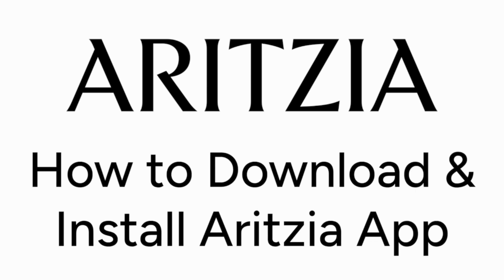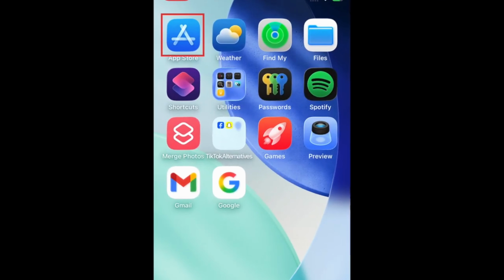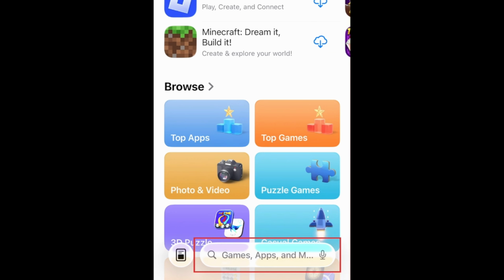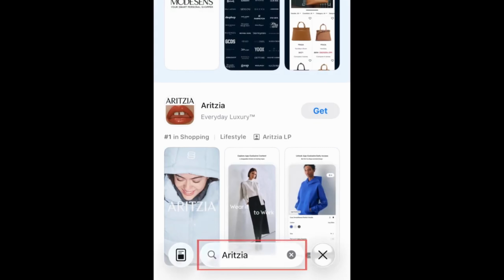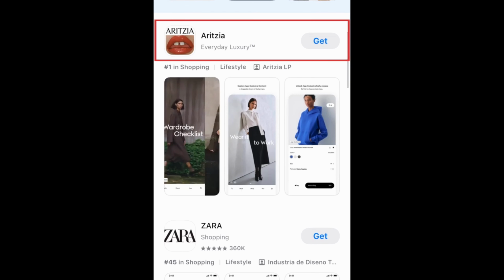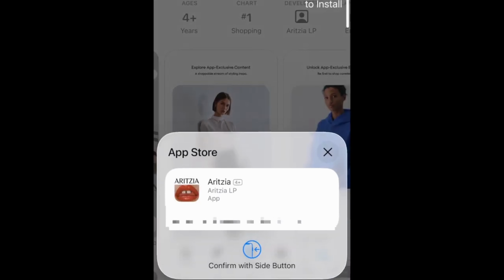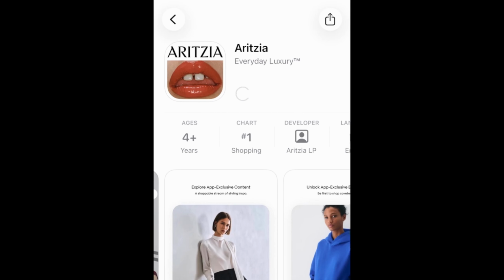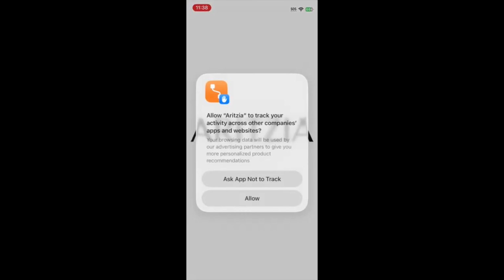How to Download & Install Aritzia Shopping App in 2026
Do you want to start using the new Aritzia online shopping app but not sure how? Watch this video to learn how to download and install Aritzia.

Note that the app is currently only available on iOS, but we hope to see it available for Android soon.

To download & install Aritzia on an iPhone or iPad:
1. Open the App Store.
2. Go to the Search tab, and search “Aritzia” in the search bar.
3. Tap Aritzia in the search results.
4. Tap Get to start downloading the app.
5. If prompted, use Touch ID, Face ID, or your password to confirm.
6. Wait for the download to finish, then tap Open to start using the Aritzia App.